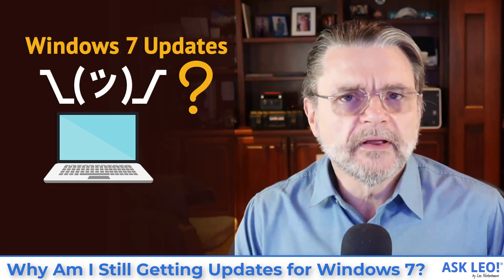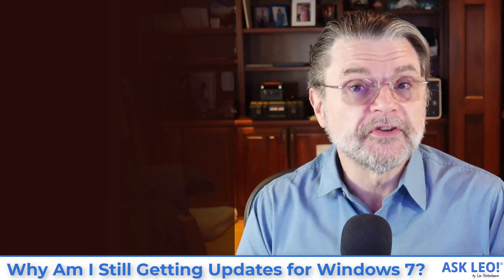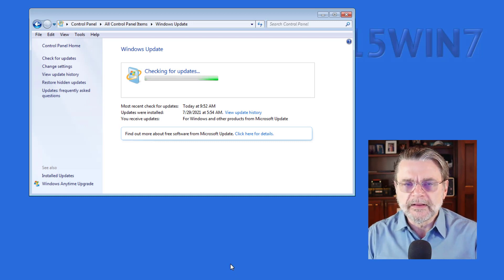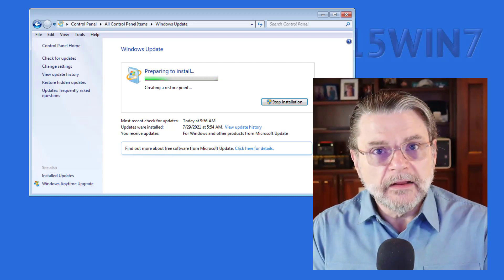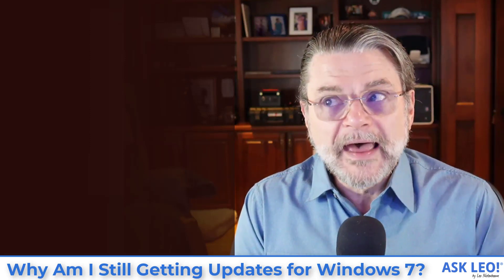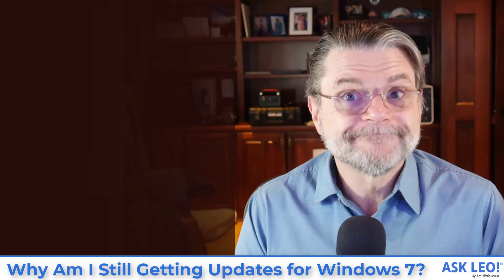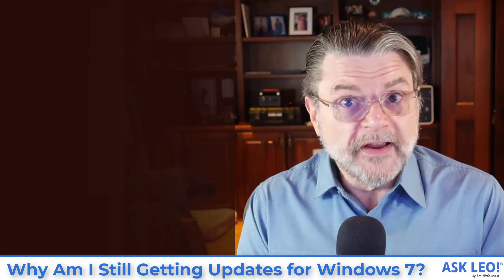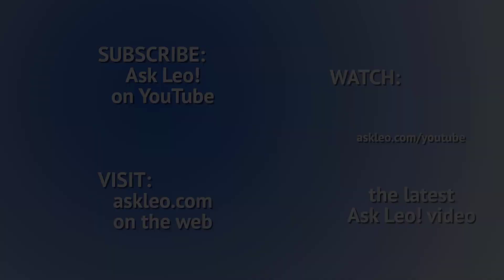Why Am I Still Getting Updates for Windows 7?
⏰ Windows Updates can update more than just the Windows 7 operating system. So keeping it up to date is still a good idea.

Updates after Windows 7 end of support
“End of support” for Windows 7 means the operating system itself no longer gets fixes. Other software, like Windows Security Essentials or Microsoft Office, are technically not part of the operating system and may be supported for a longer time. Their updates, and possibly that of other non-operating system components, continue to be delivered via Windows 7’s Windows Update mechanism.

Chapters
0:00 Why am I still getting Windows 7 updates?
0:37 Windows 7 end of support
1:34 Checking for  updates
2:25 View available updates
3:21 Microsoft Security Essentials
4:30 Microsoft Update
4:55 Microsoft Office
6:03 Rare exceptions